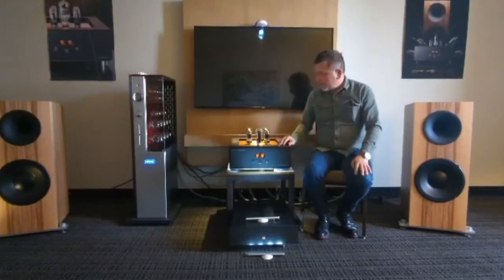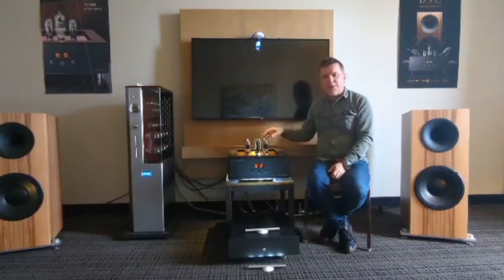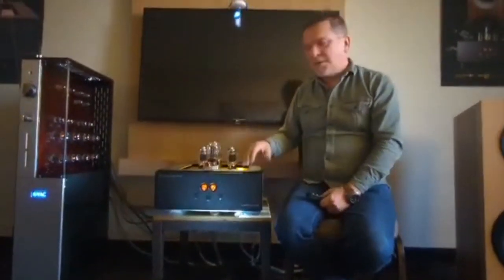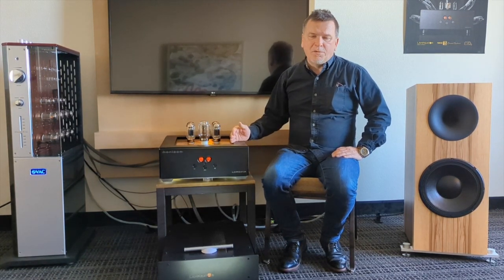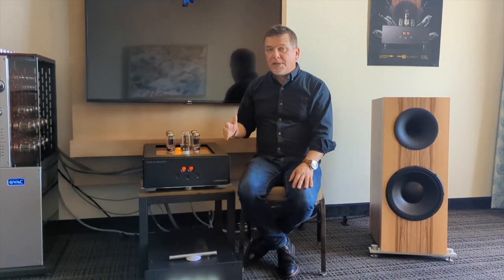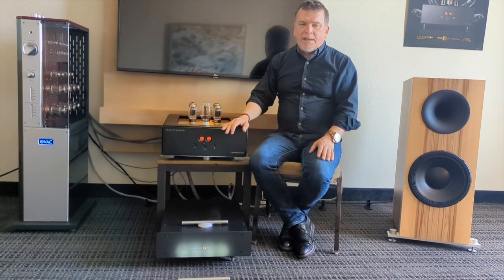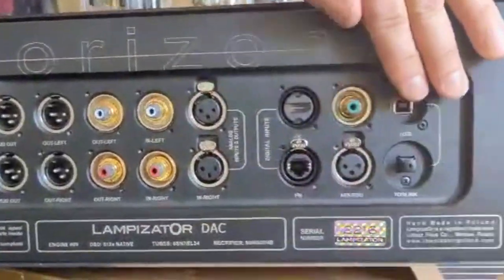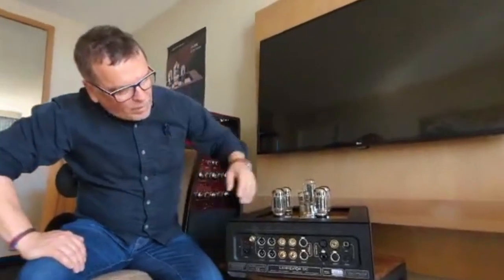LampizatOr Horizon DAC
In this long video, Lukasz Fikus describes the history of LampizatOr Horizon DAC, insights, features, highlights, etc. Recorded by Fred Ainsley of LampizatOr North America / Destination Sound Group.